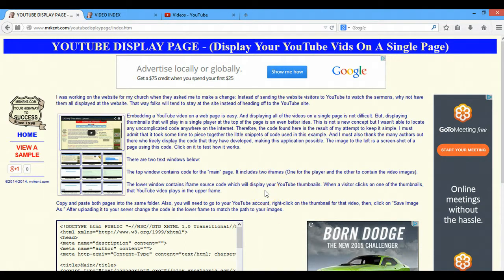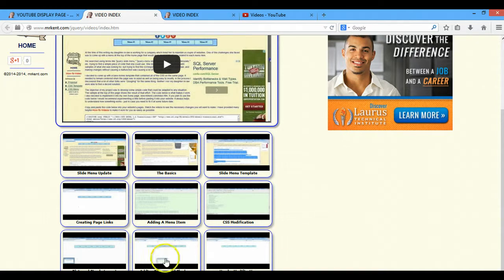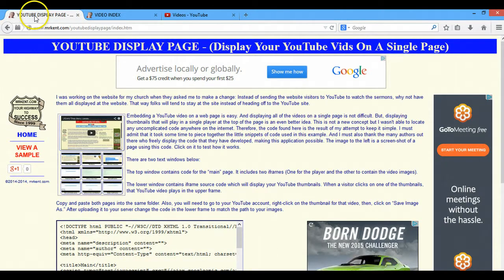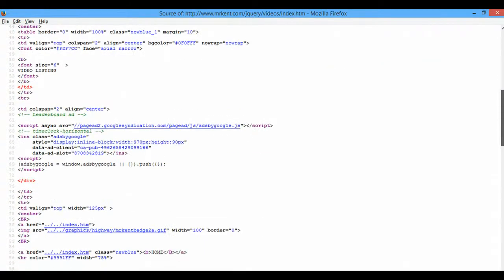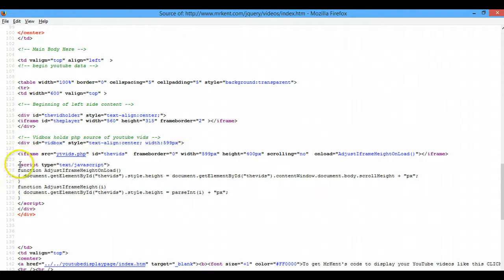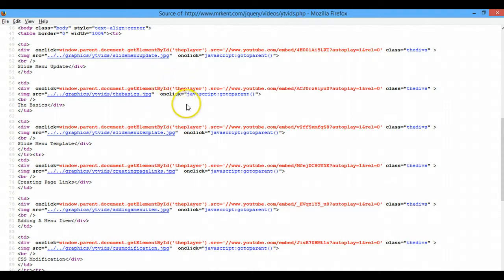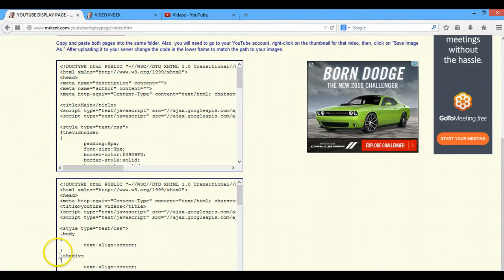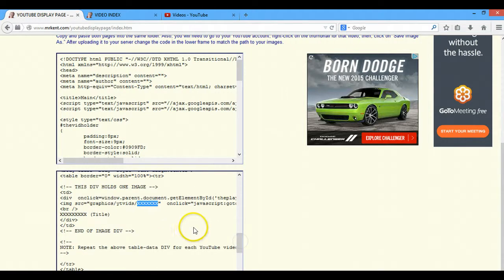YouTube Videos Displayed on a Single Page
Display thumbnails of each video for a single subject on a single page that contains a player at the top that plays those videos